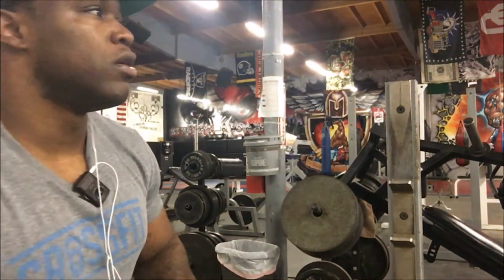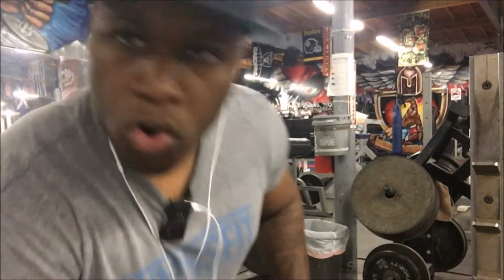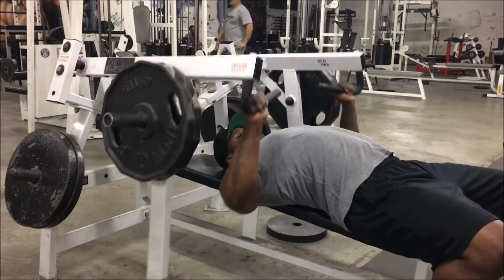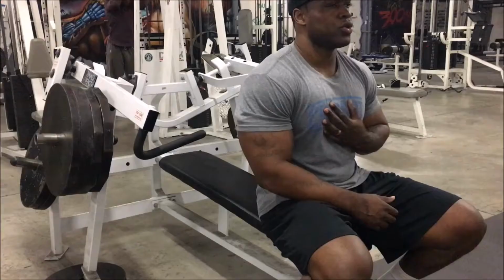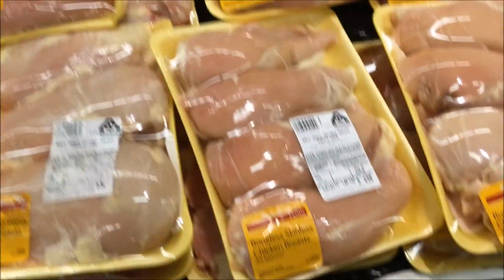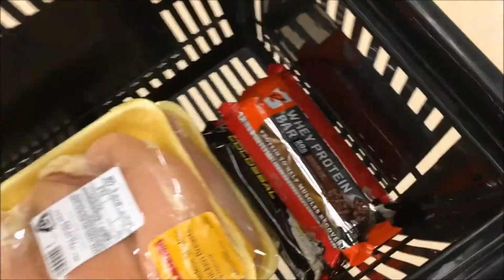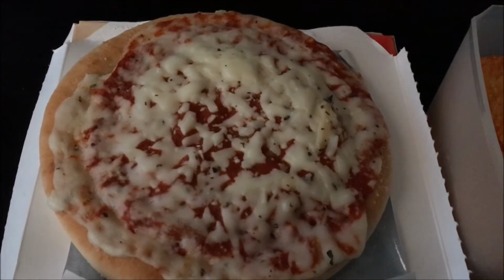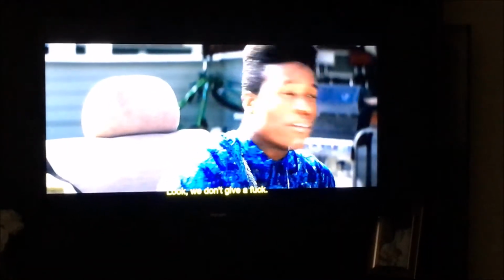Cardio and Gymnastics